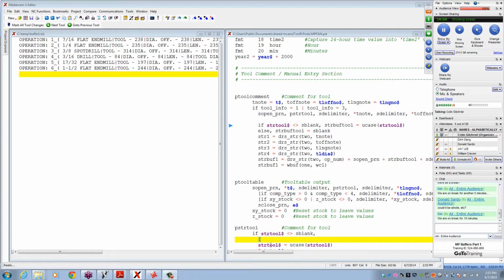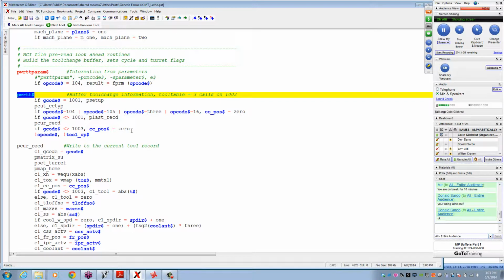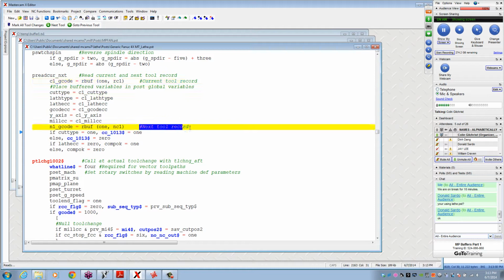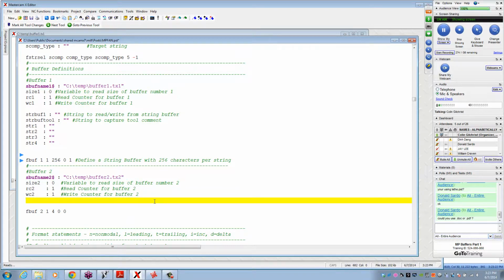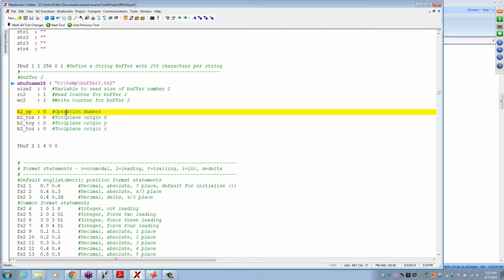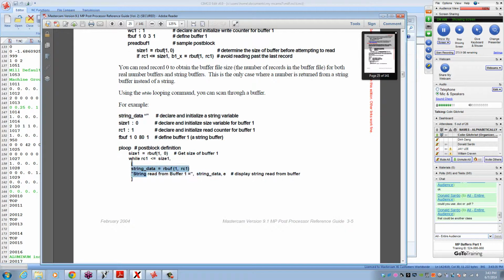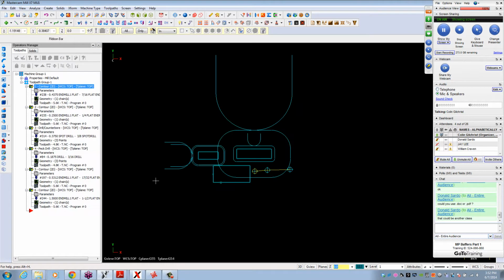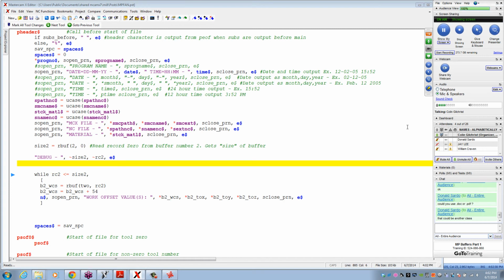MP Buffers Class 1 - Video 2